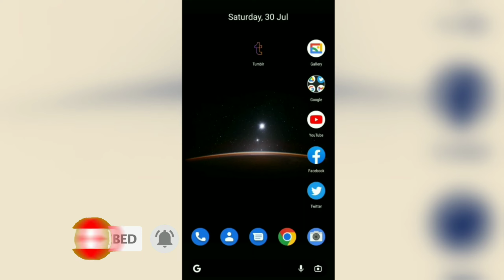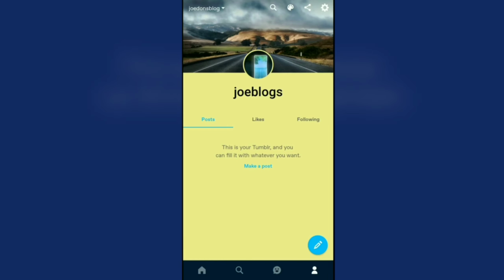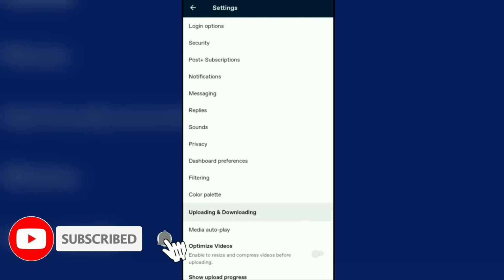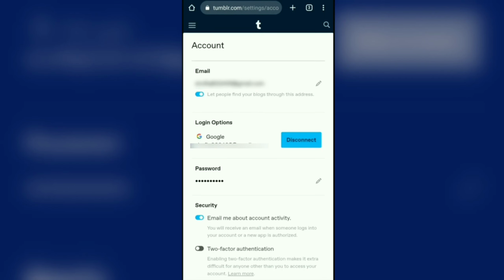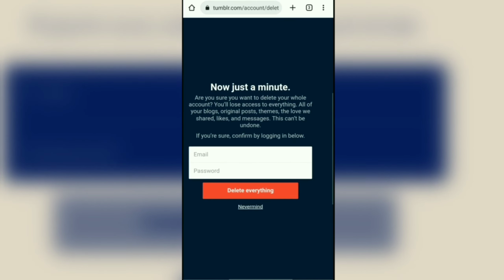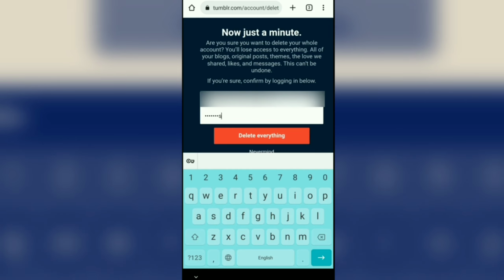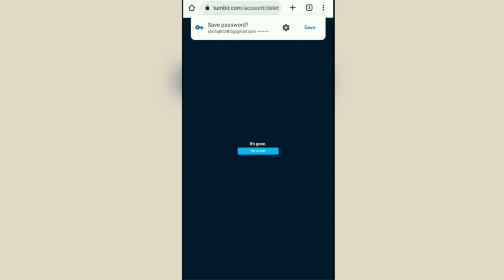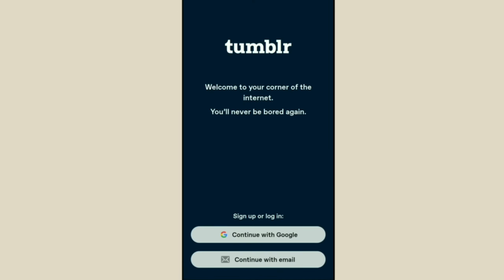How to delete Tumblr account In Mobile 2022 | Tech Picker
In This Video I want to show how to delete tumblr Account using mobile phone step by step. Thanks